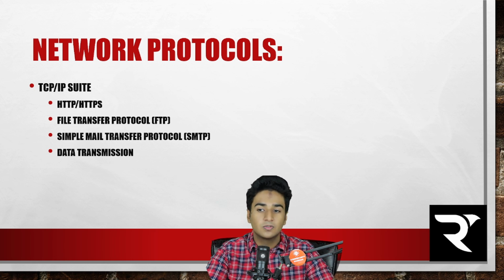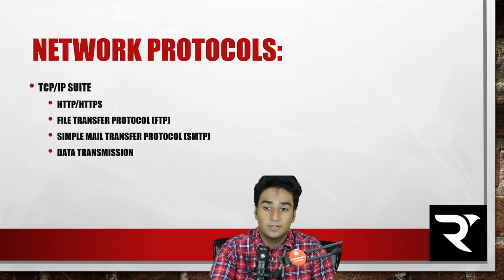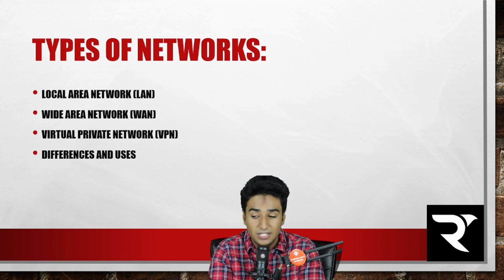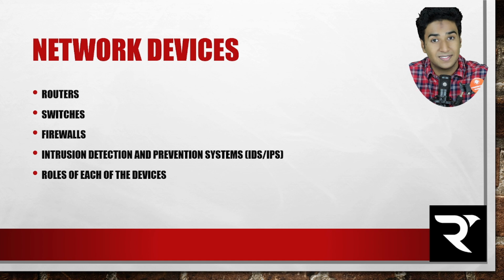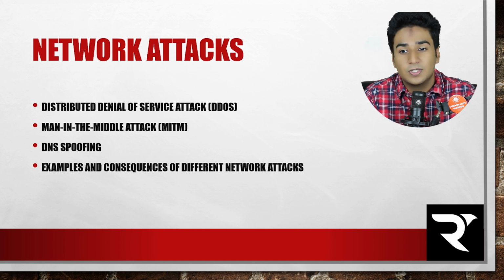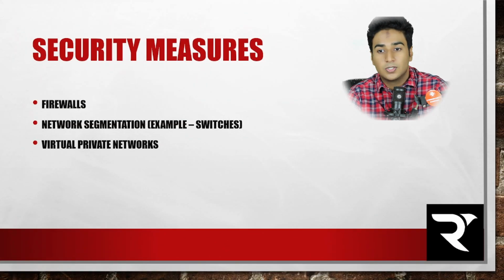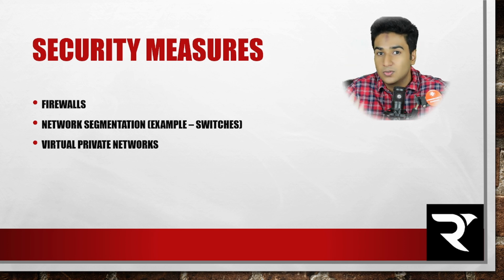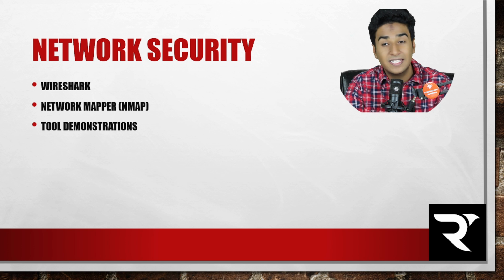Network Security Fundamentals Course - Raed Ahsan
"Unlock the essentials of networking with our Networking Fundamentals course! Dive into network types, devices, and powerful tools for network scanning. Gain practical insights and techniques you can implement in your organization or for your individual assets.